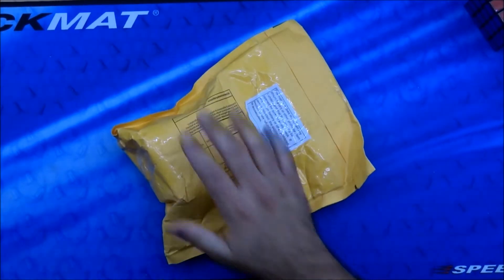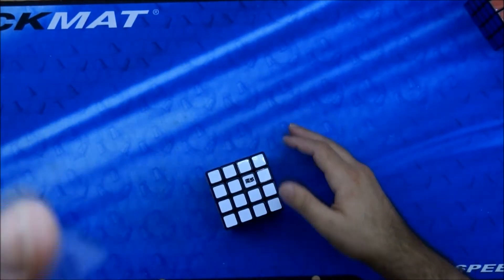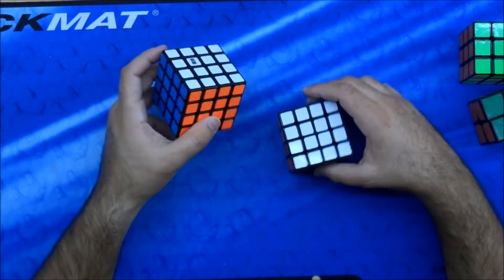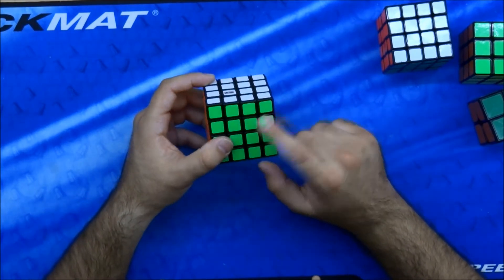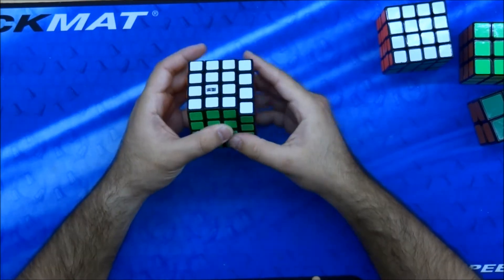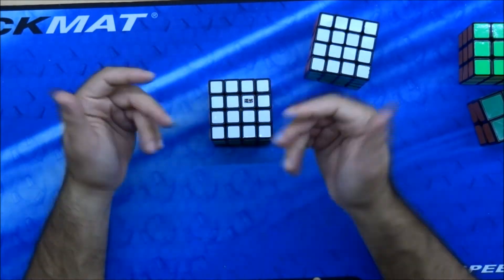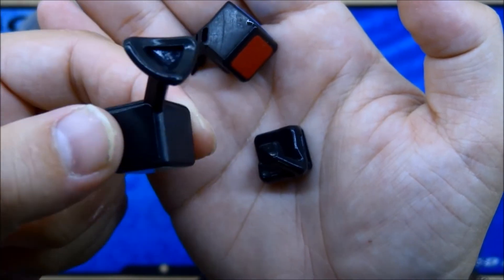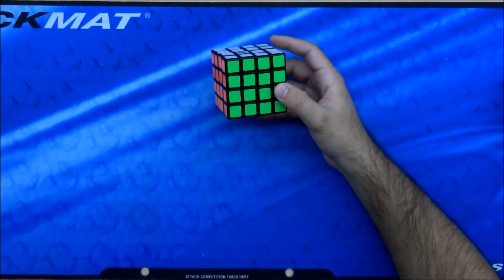Unboxing & First Impressions - YJ MoYu WeiSu